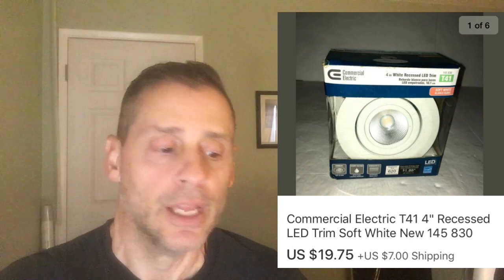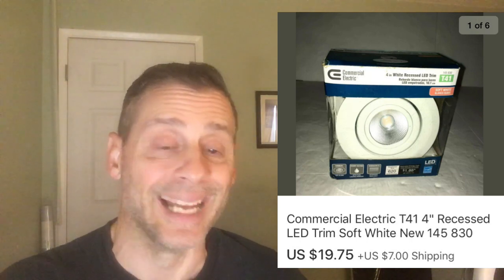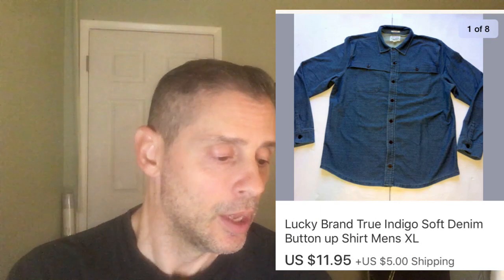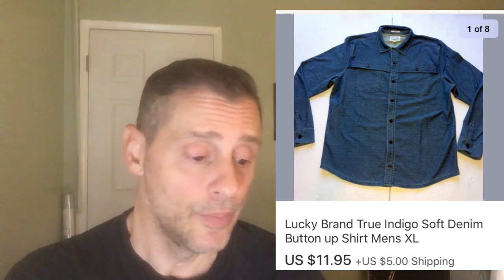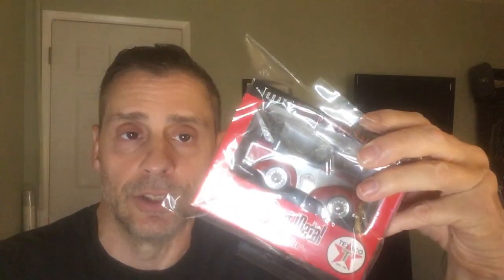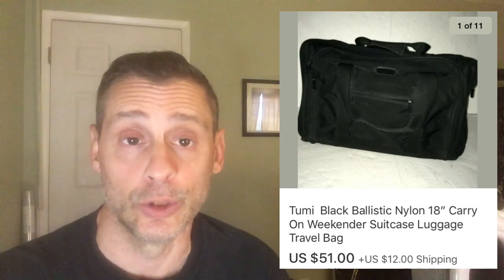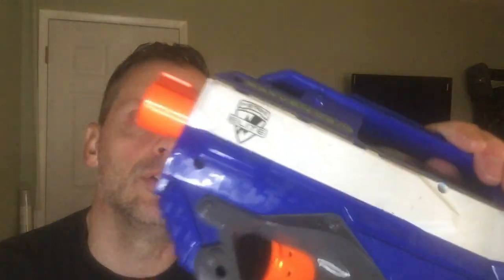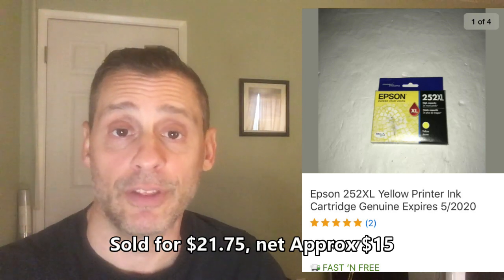What Sold Christmas Day on ebay.. My Best Day of the Year! Sold 17 Items for over $400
More vids.

6x10 poly bubble mailers...
9x12 poly mailers.
12x16 poly mailers...
19x24 poly mailers.

3" Packing Tape.
12" x 700' Bubble wrap.

1/2 Sheet Self stick labels

For Book Scanning Join SqoutIQ...

Book Sourcing Tools...
Opticon opn 2006 scanner...
eyoyo scanner.
Bluetooth earbuds.